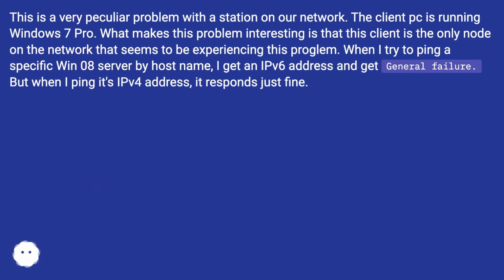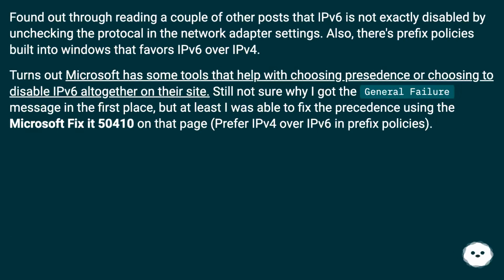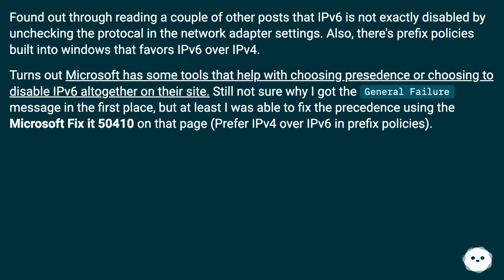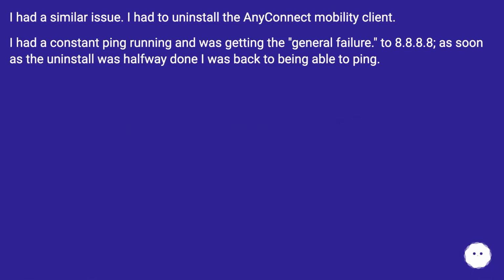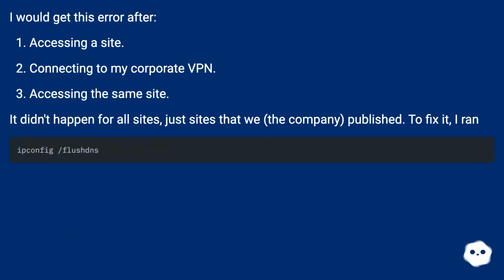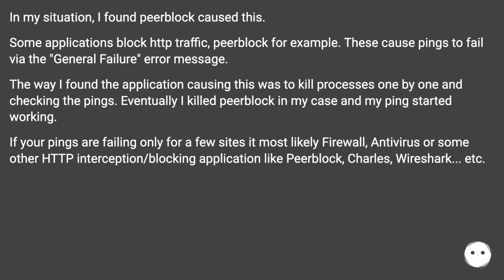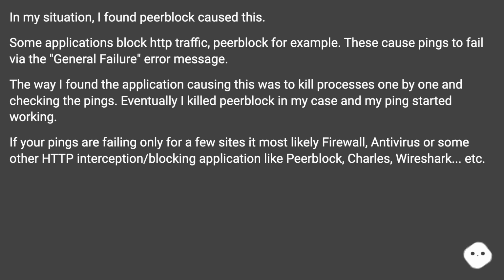Why do I get "General Failure" when pinging host name on a Win 7 node on the network?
Chapters
00:00 Why Do I Get "General Failure" When Pinging Host Name On A Win 7 Node On The Network?
00:36 Accepted Answer Score 12
01:13 Answer 2 Score 12
01:32 Answer 3 Score 10
01:50 Answer 4 Score 17
02:21 Thank you